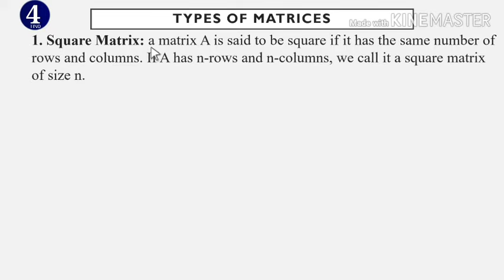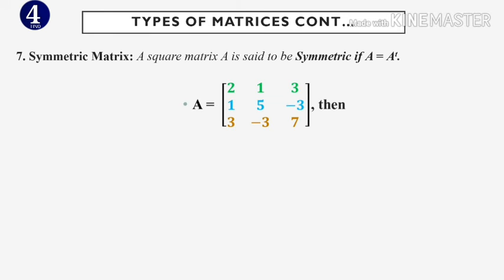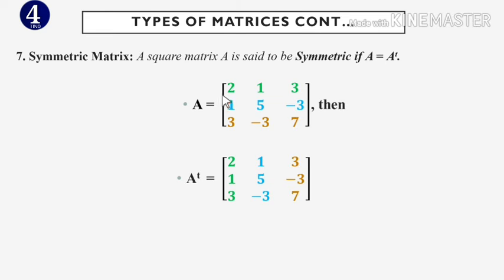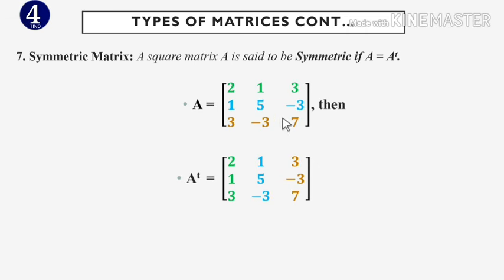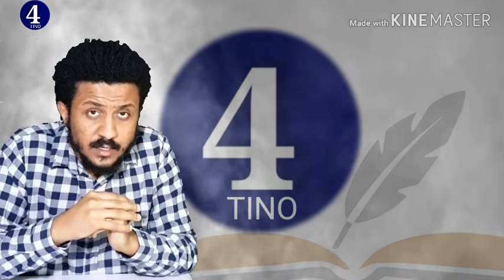Types of Matrix, The matrix1, Freshman Mathematics, tutorial in Amharic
Types of matrix tutorial in amharic for freshman university students, Ethiopia